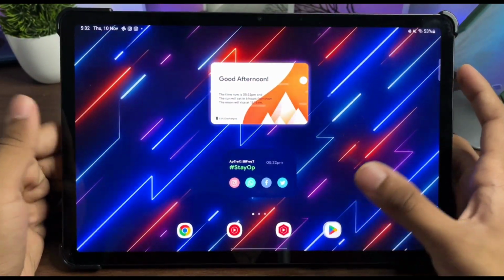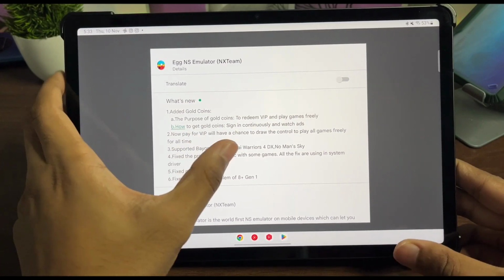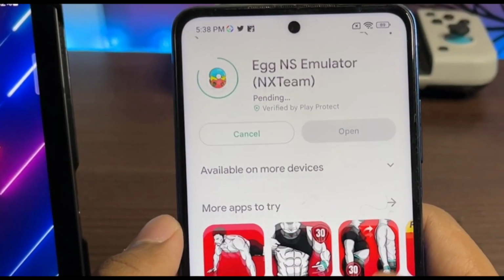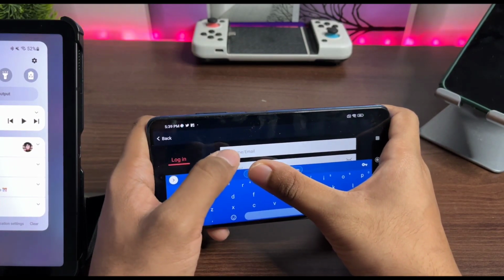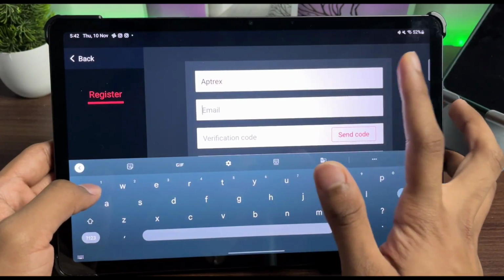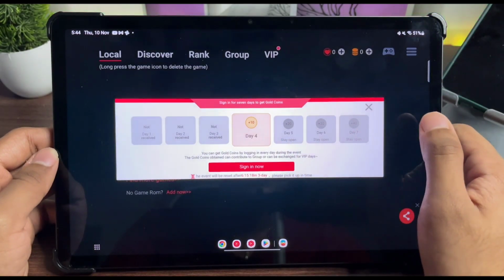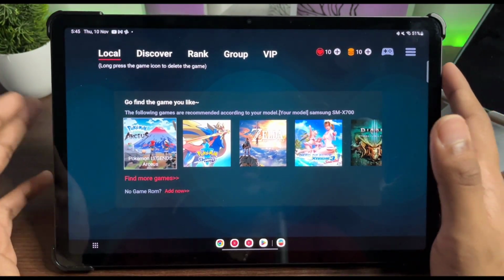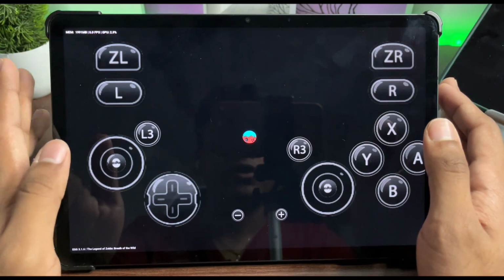Egg NS Emulator Android NEW Update On Playstore - Review & Gameplay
NEW Egg NS Emulator V3.1.6 Update From Playstore - Review & Gameplay

OR ELSE YOU WILL GET LOW FPS!
follow all of these to stay updated -